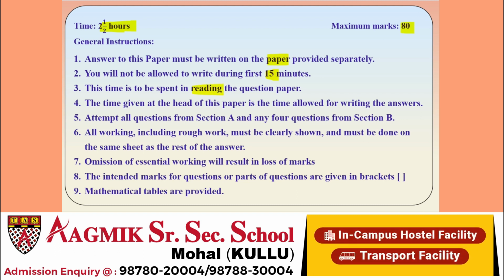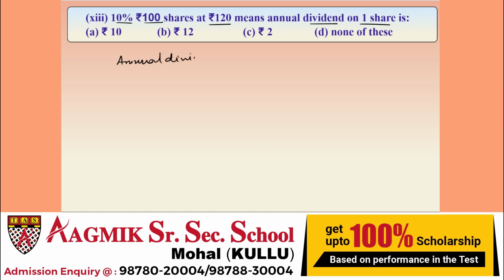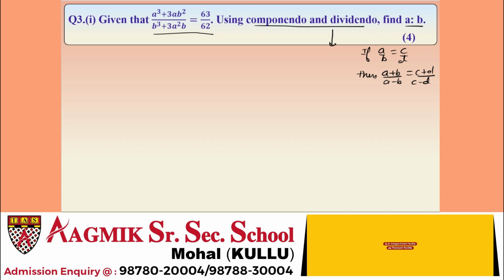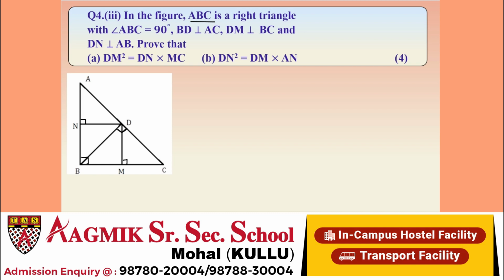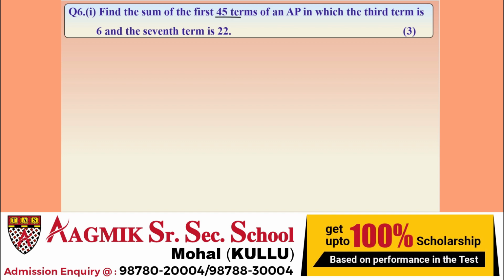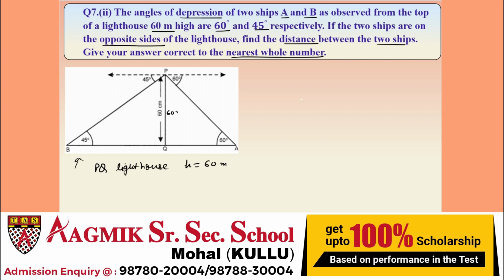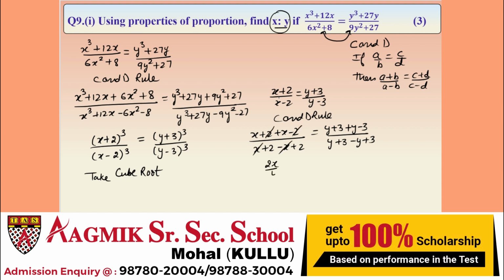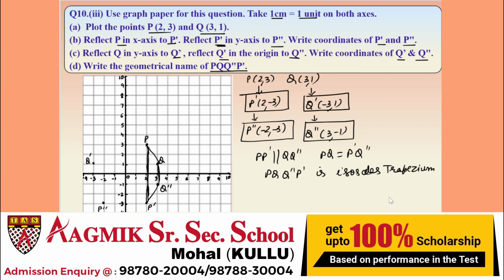ICSE Board Class 10th | Maths Solution to Sample Paper 2024